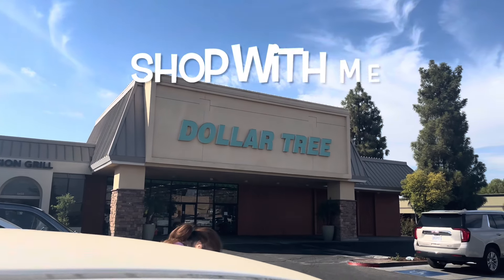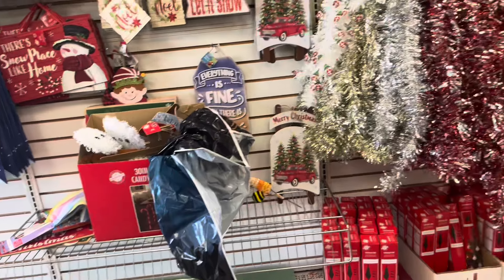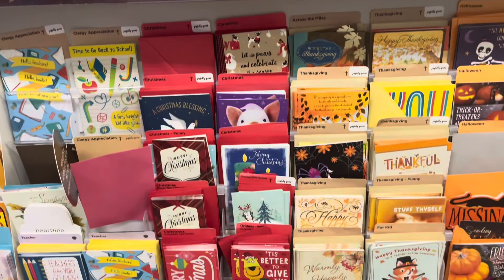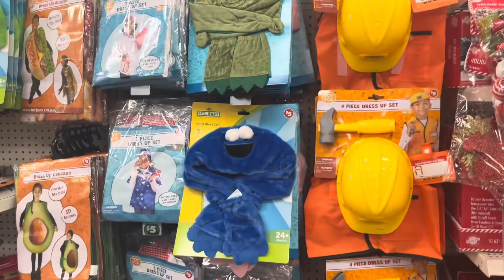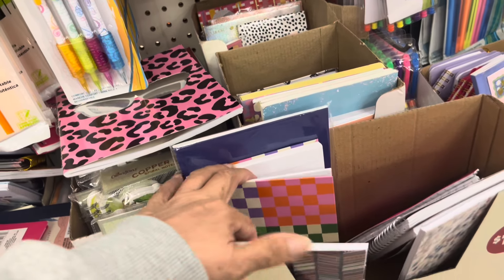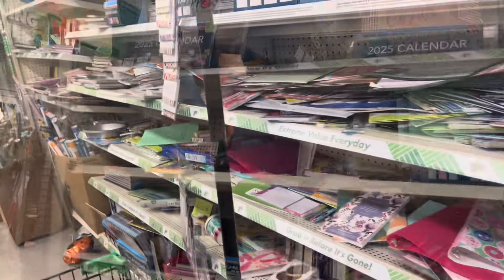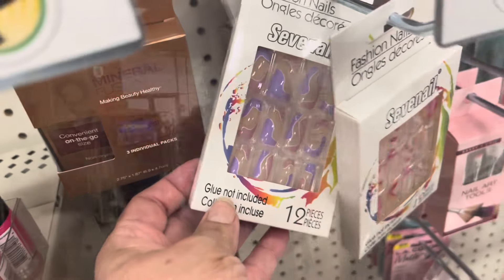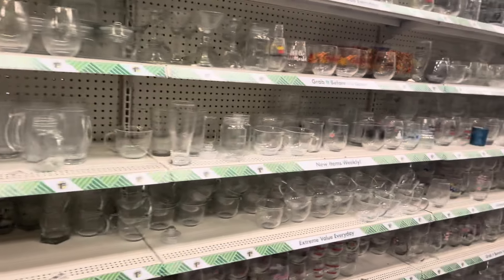DOLLAR TREE | NEW PRODUCTS FOUND MORE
Quite a few "INTERESTING" finds and lots of "NEW" finds too!!1  Come shop with me

xoxo

Know anything I do here on my channel is for entertainment and my opinions are my own.  I thank each and everyone of you for supporting me and my channel!

HUGE DOLLAR TREE HAUL BEAUTY STORAGE & DECOR

BIG SCORE | Amazing Finds at Dollar Tree Today!

NEW SUMMER FINDS AT THIS DOLLAR TREE STORE!

DOLLAR TREE | CAR HAUL | I FINALLY FOUND THEM

INTERESTING & NEW FINDS | Dollar Tree Shopping

DOLLAR TREE | NEW PRODUCTS FOUND